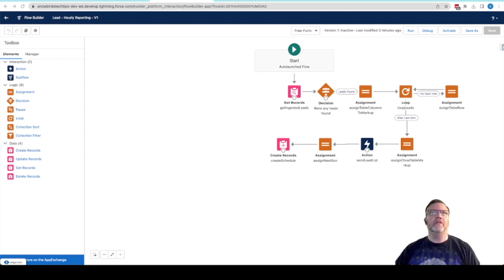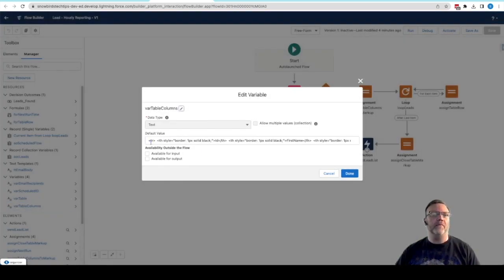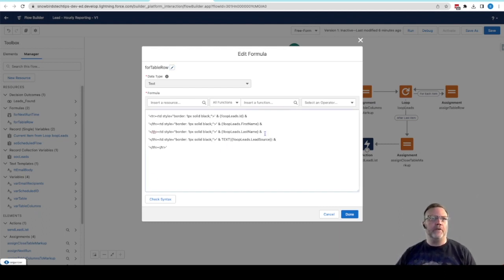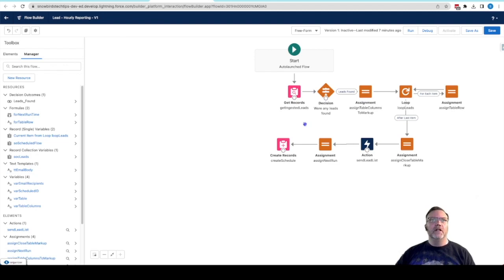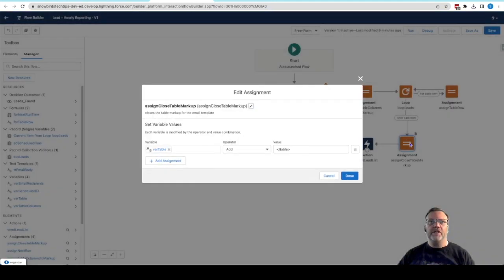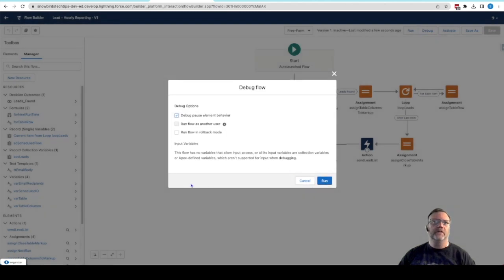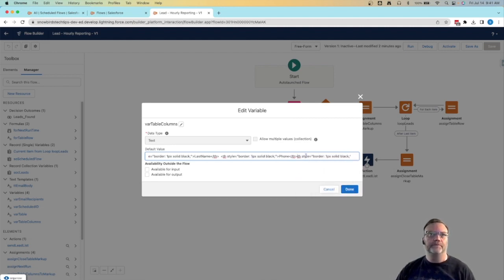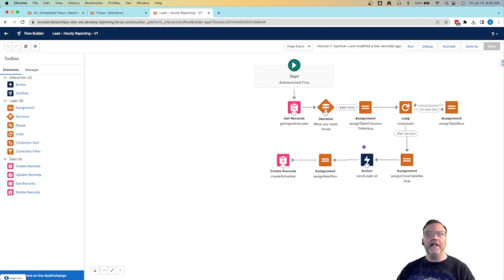Scheduled Report or formatted table in Email Via Flow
Description:

In this video, I will show you how to create tables in a text template of a flow in Salesforce. This is a great way to display data in a more organized and readable way. I will walk you through the steps involved, and I will also provide some examples.

Topics covered:
How to add table rows and columns to a text template
How to format the table
How to create a text template in a flow
How to send the table in an email

Audience:
This video is for anyone who wants to learn how to create tables in a text template of a flow in Salesforce. This includes Salesforce admins, developers, and anyone else who uses Salesforce.

Prerequisites:
You should have a basic understanding of Salesforce flows.
You should have access to a Salesforce org.

Questions?